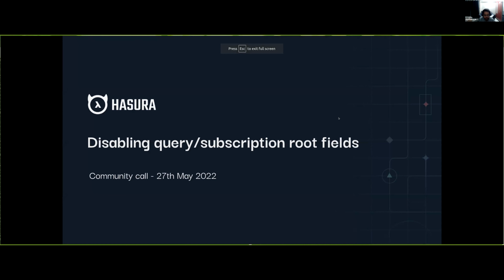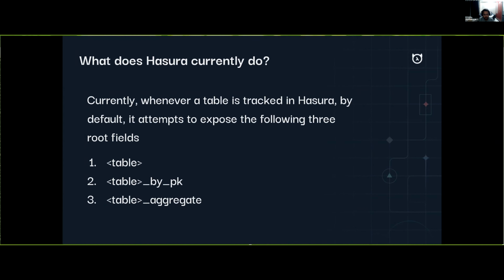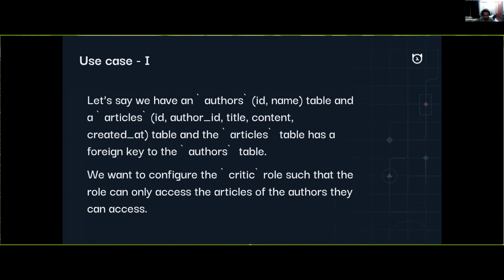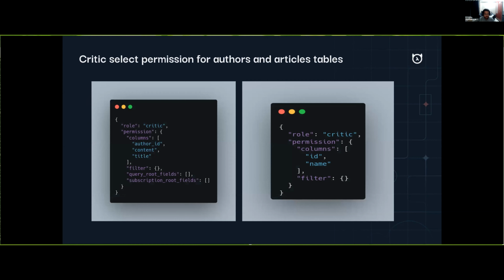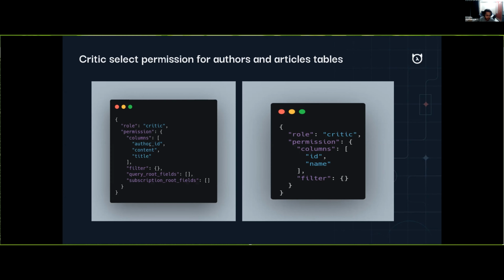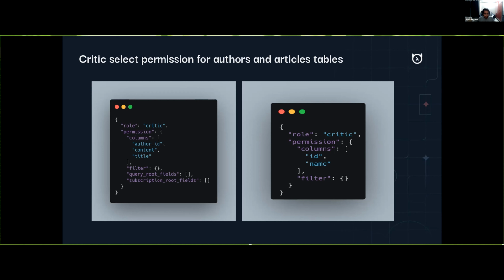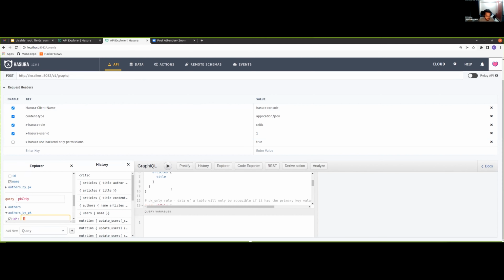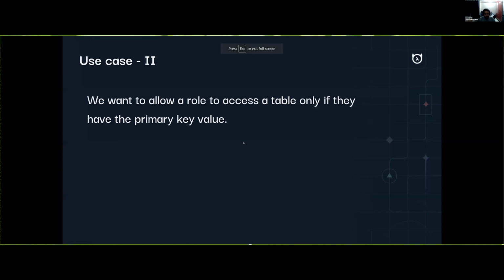Hiding root-level fields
Hasura generates three query root field names and two subscription root field names for every table with select permissions. Sometimes users want to hide these root-level fields. Karthikeyan explains when this is a helpful pattern and shows us how in this quick talk.